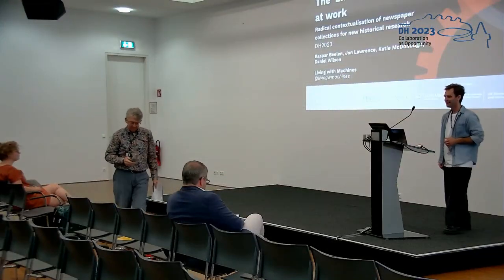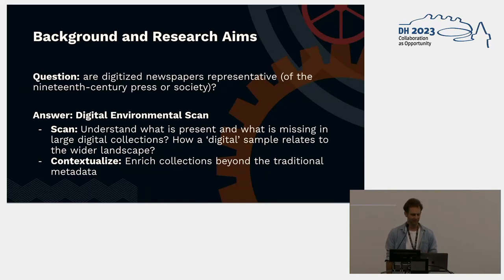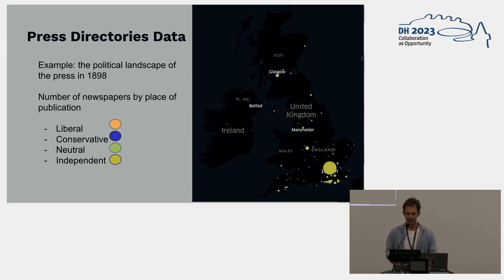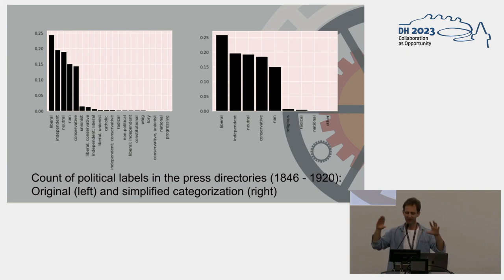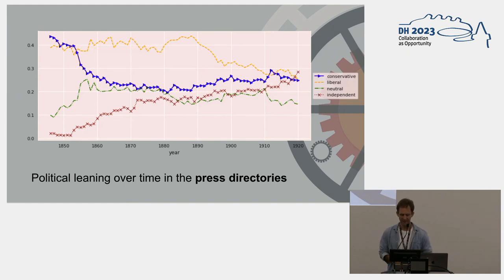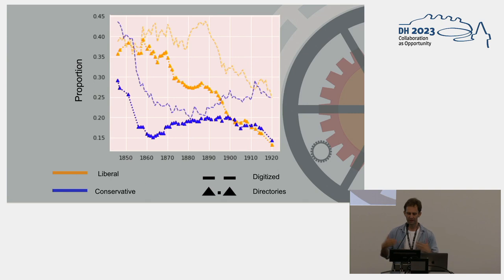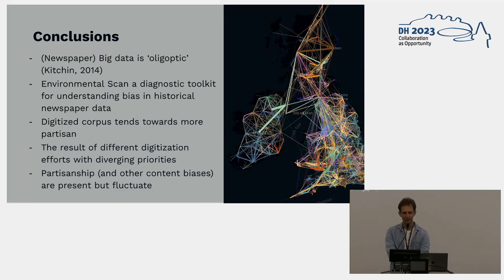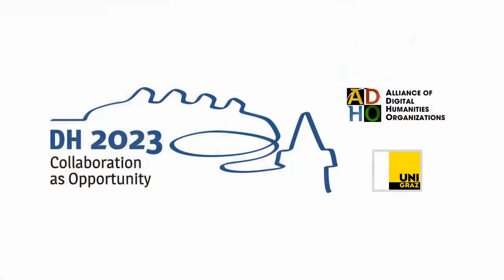The 'Environmental Scan' at work: radical contextualisation of newspaper collections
This video features the presentation "The 'Environmental Scan' at work: radical contextualisation of newspaper collections for new historical research" by Kaspar Beelen, Jon Lawrence, Katherine McDonough, Kalle Westerling and Daniel C.S. Wilson, presented at the ADHO Digital Humanities Conference 2023 (DH2023) in Graz, which was hosted by the Department of Digital Humanities (formerly ZIM) of the University Graz.